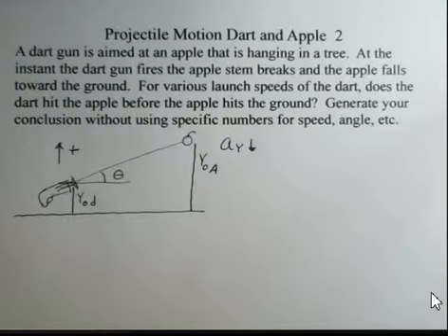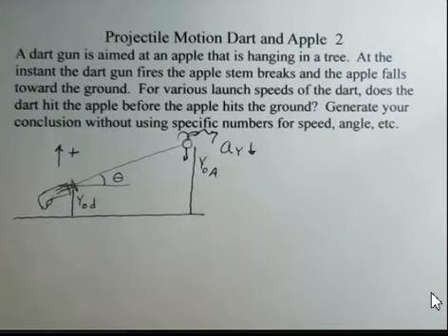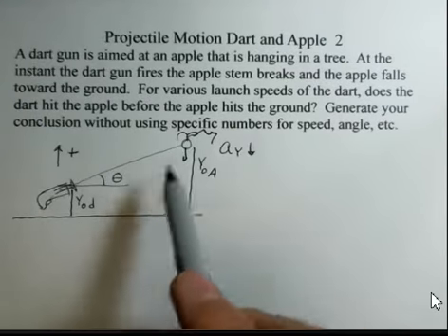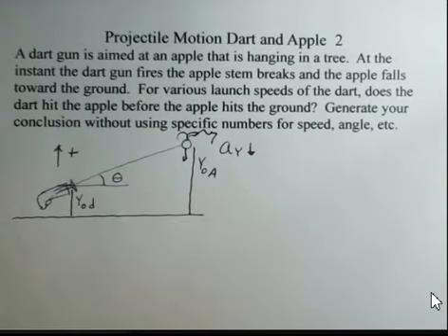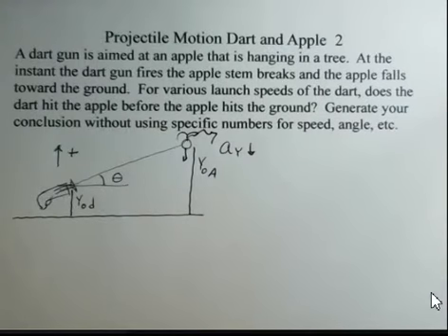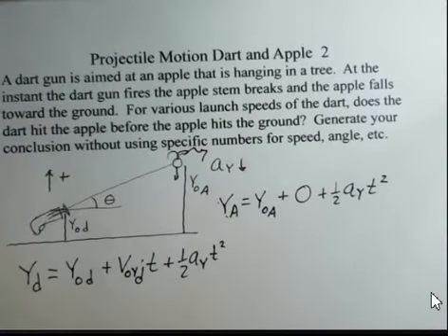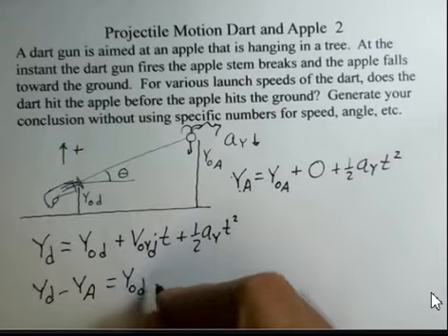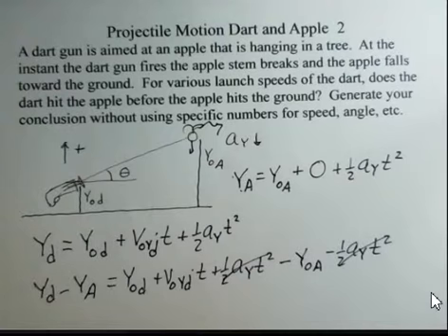Projectile Motion General Dart and Apple 2 aka Hunter and Monkey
A dart gun is aimed at an apple in a tree.  When the dart is fired the apple starts falling to the ground.  This video gives a general proof that the dart will hit the apple regardless of the speed of the dart.  Air resistance is ignored.  Introductory General College Physics I